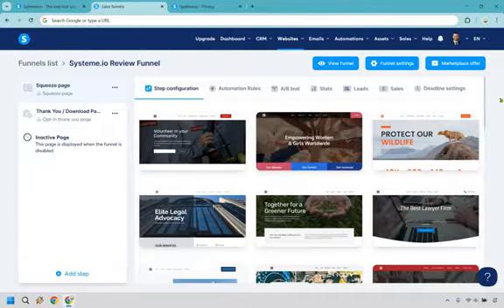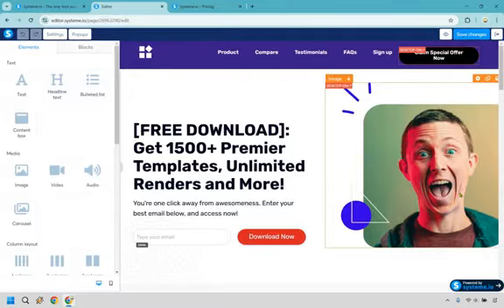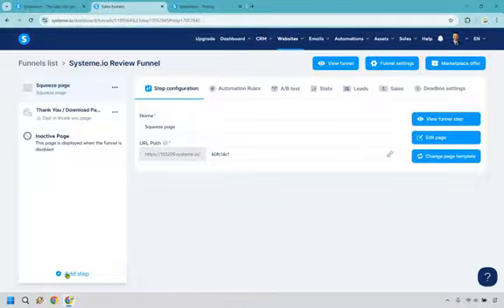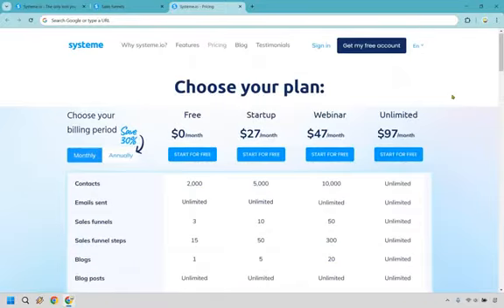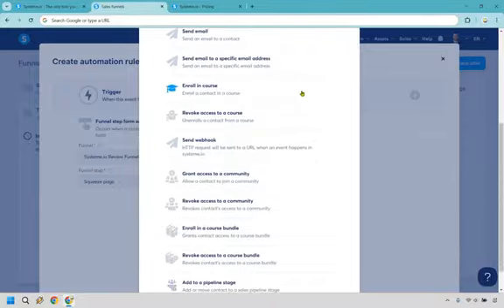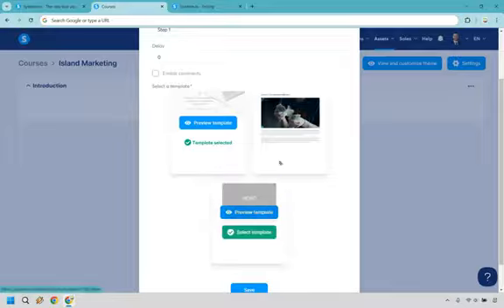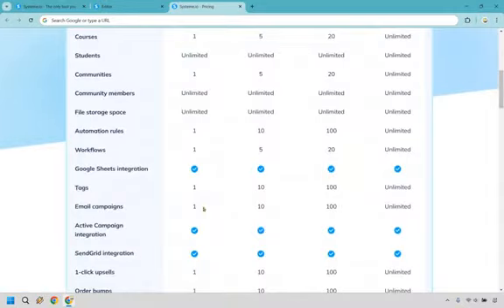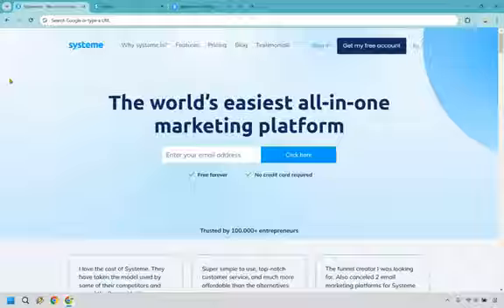VIDEO: How to Build a Blog with Systeme.io (Step-by-Step)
VIDEO: How to Build a Blog with Systeme.io (Step-by-Step) 👉 Get a great deal when you sign up via this link ➜

This video is perfect if you:
- Are just starting out
- Want to blog to boost SEO & engagement
- Need a free, all-in-one platform to run your online business